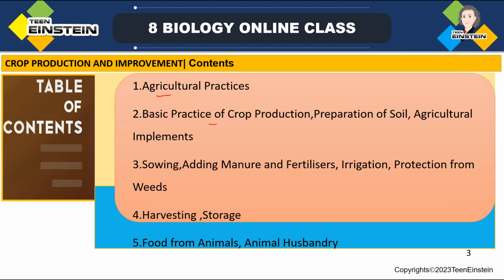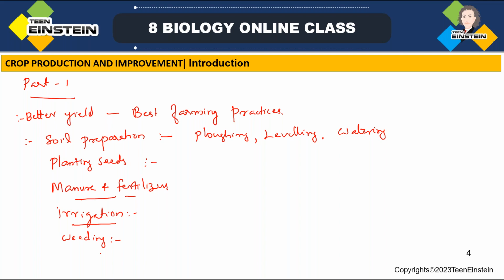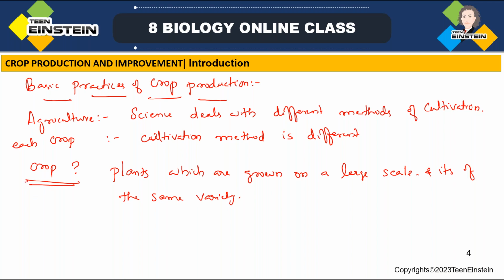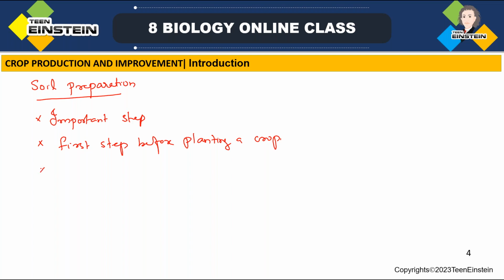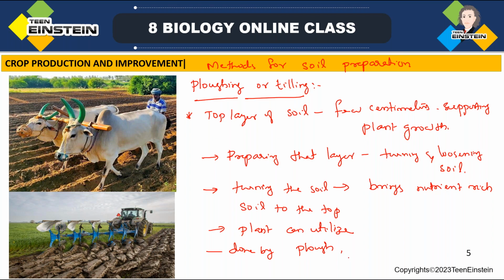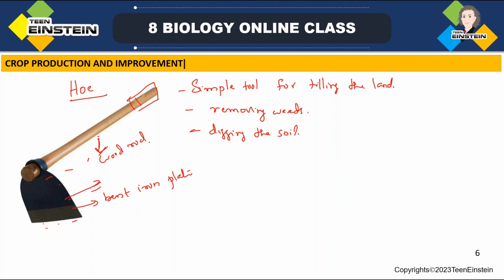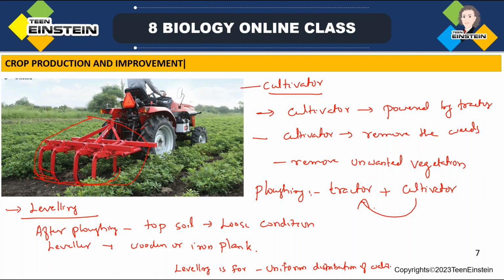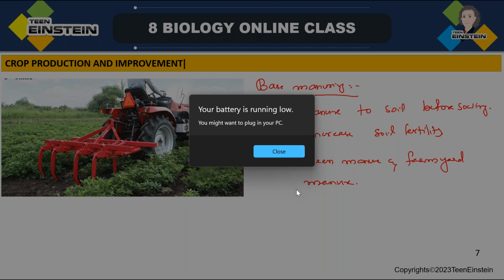TeenEinstein | Class 8 | Eighth Grade | NCERT | CBSE | Biology | Crop Production and Improvement 2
Soil Preparation, Agricultural Practices,Basic Practice of Crop Production, Preparation of Soil,Agriculture Implements,Sowing,Adding Manure and Fertilisers, Irrigation,Protection from Weeds,Harvesting and Storage,Food from Animals and Animals Husbandry
Class 8 biology Crop Production and Improvement
Crop Production and Improvement
AP-Biology
NEET Preparation
NCERT Biology
CBSE Biology